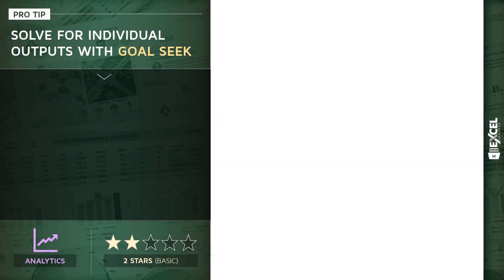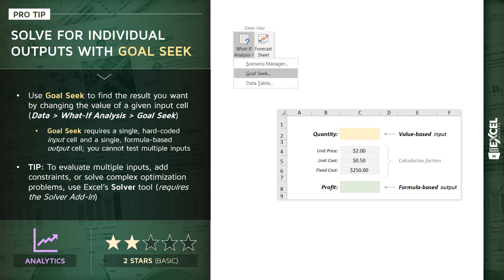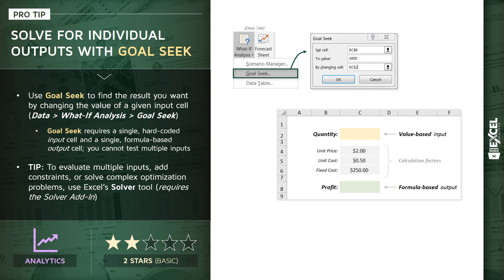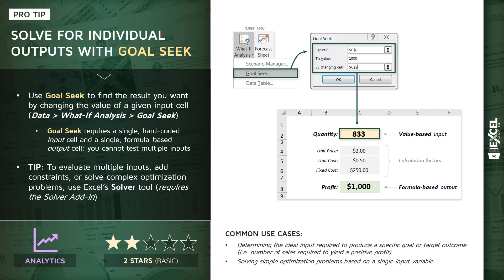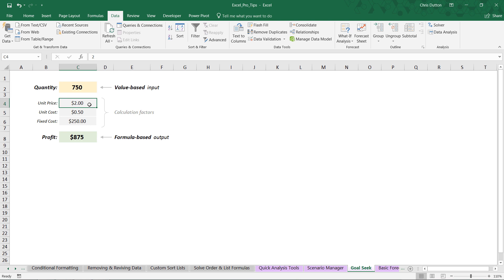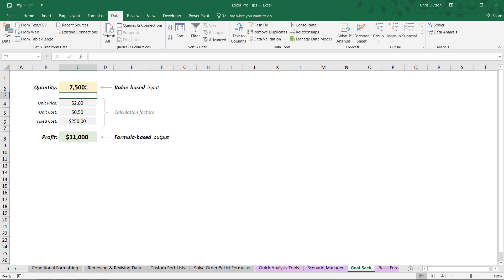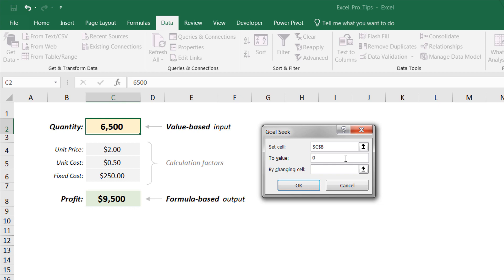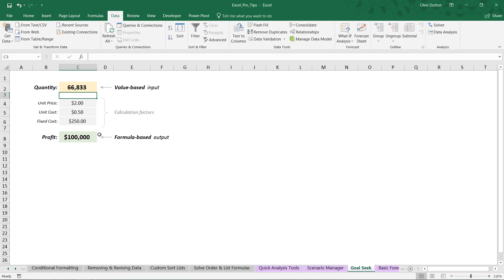EXCEL PRO TIP: Simple Optimization with Goal Seek